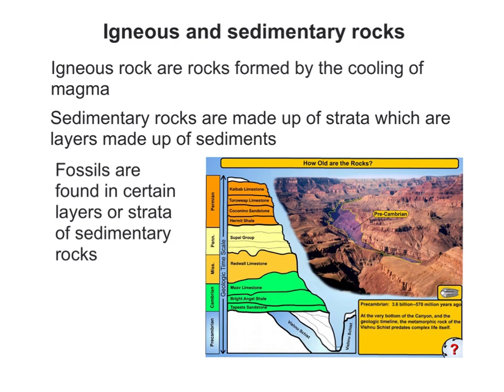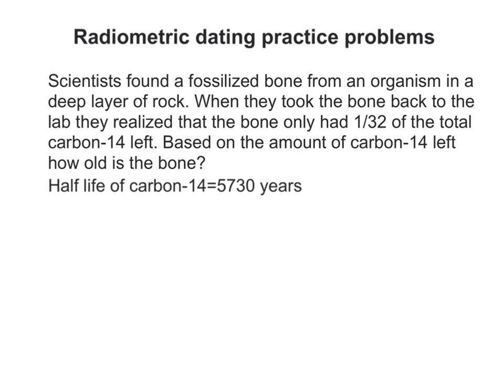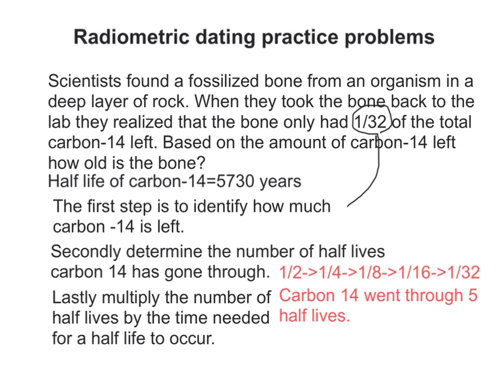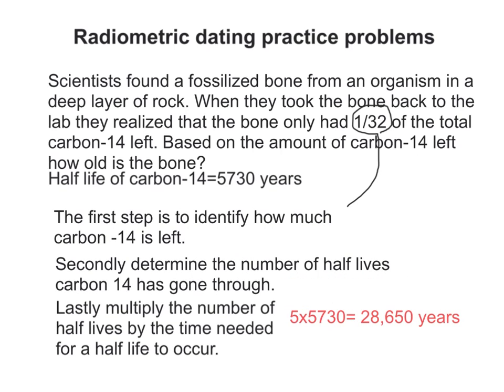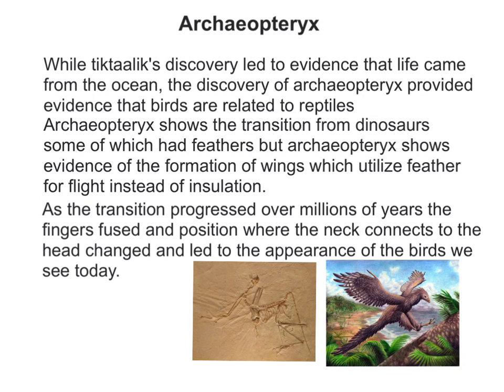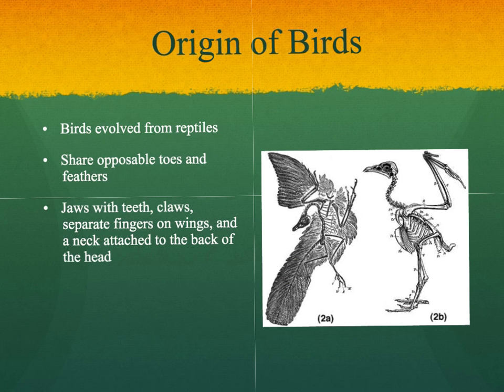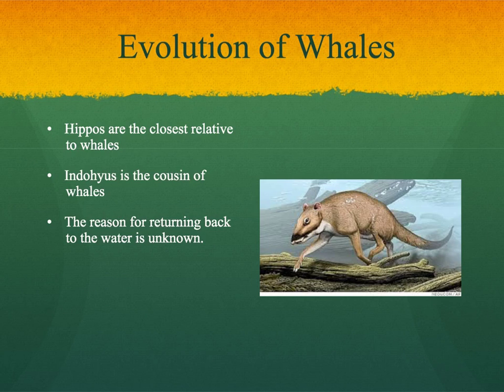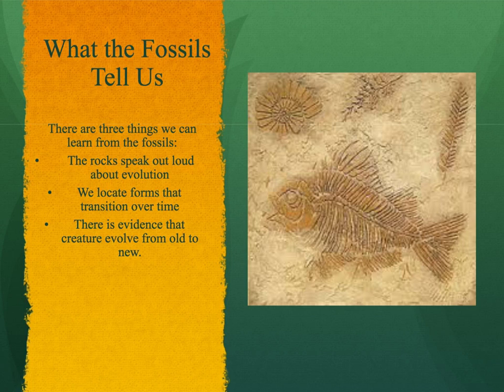written in the rocks project _030216-1729_0_0_0